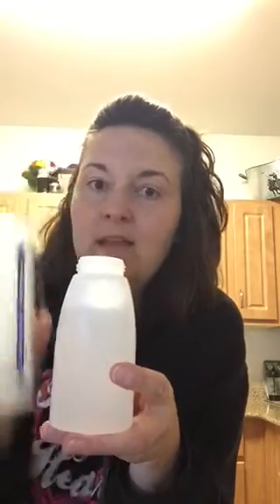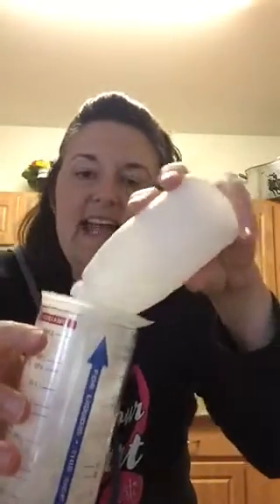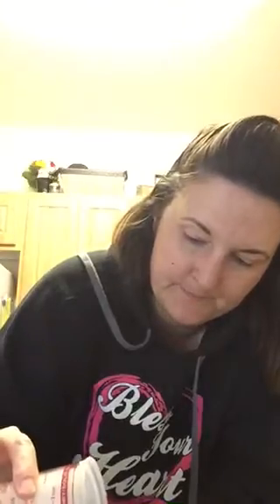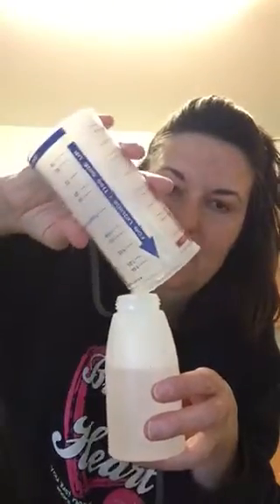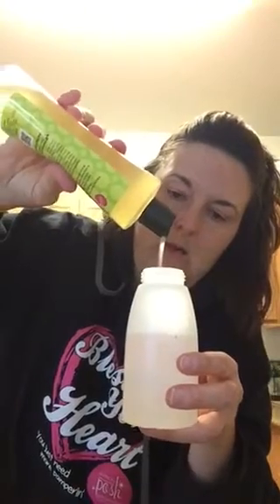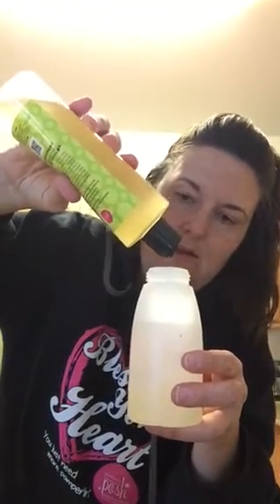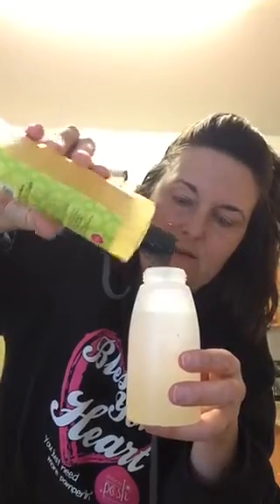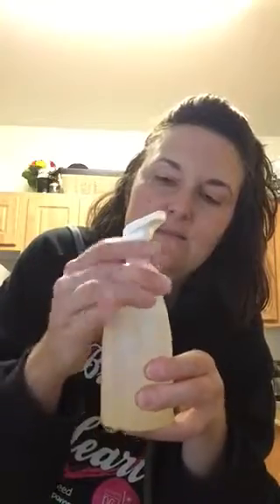Perfectly Posh Shower Gel - Foaming is Consultant & Toddler Approved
Suds up without drying out thanks to this sulfate-free, coconut oil-based body wash. And, if you want to share a bit with the littlest people in your life then let this tutorial be your guide as you make it a foaming wash that's perfect for little hands!